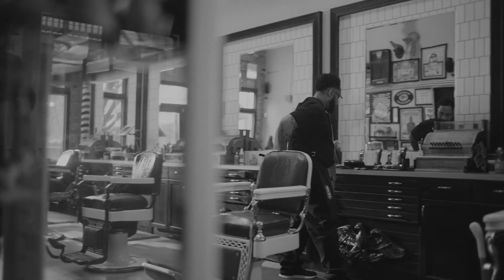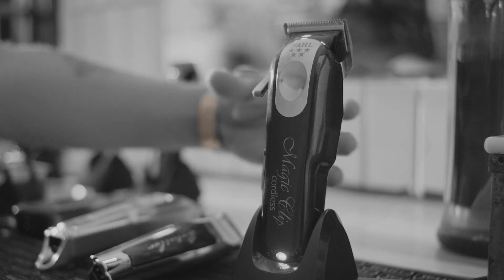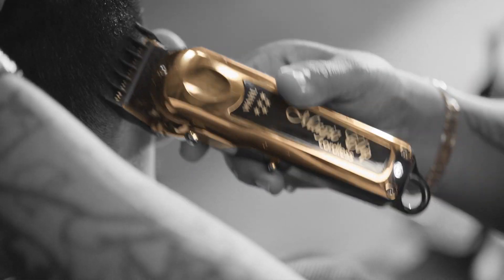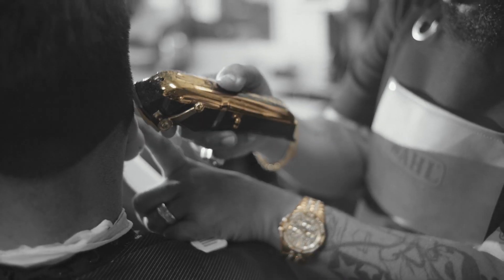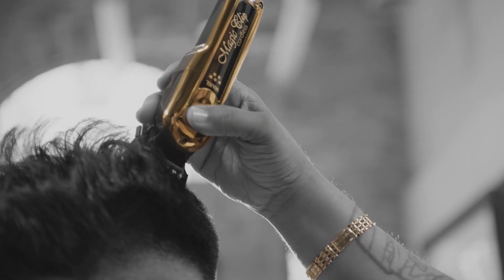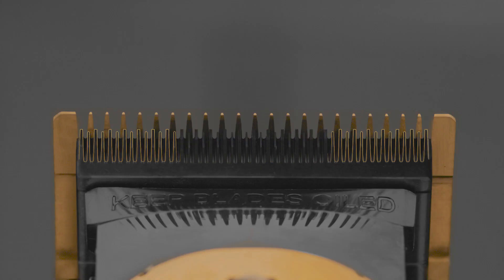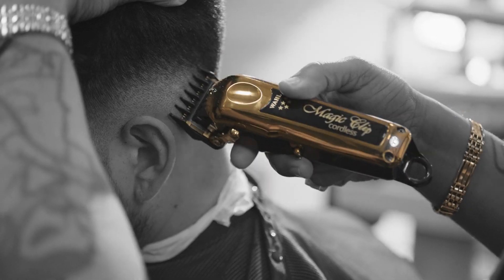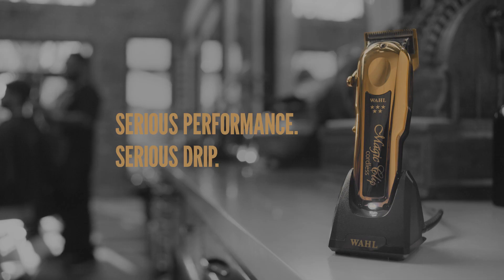WAHL Gold Magic Clip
GOLD CORDLESS MAGIC CLIP

Die versetzten Zähne führen die Haare schneller zum Schneidsatz und kreieren weiche Übergänge
Key Features

Leichtes, kabelloses Design für eine komfortable Handhabung in Verbindung mit der gewohnt starken Schneidleistung der WAHL NetzHaarschneidemaschinen

Hoch effizienter und langlebiger Lithium-Ionen Akku ohne Memory-Effekt. 100 Minuten Laufzeit und 60 Minuten Ladezeit.
Inklusive 8 Premium-Aufsteckkämmen mit Secure Fit Technologie für eine langanhaltende Passgenauigkeit der Kämme auf dem Schneidsatz.

Platzsparender, beschwerter Ladeständer mit drehbarem Kabel

HEBE DEIN HANDWERK AUF DIE NÄCHSTE STUFE.
Entdecke unsere renommierte 5 Star Produktlinie von Wahl Professional mit präzisen und leistungsstarken Haarschneidewerkzeugen. Unser Wahl 5 Star Gold Cordless Magic Clip® baut auf dem beliebten Cordless Magic Clip auf und bietet dir einen noch leistungsstärkeren Motor sowie fortschrittliche Klingen für ein unvergleichliches Haarschneiderlebnis.

Mit seinem ansprechenden goldenen Design ist dieser Haarschneider ein absolutes Must-have für deinen professionellen Barbershop. Wir von Wahl Professional unterstützen dich dabei, außergewöhnliche Haarschnitte von Anfang bis Ende zu kreieren. Der Gold Cordless Magic Clip setzt nicht nur neue Maßstäbe in Sachen Leistung, sondern ermöglicht es dir auch, dein Handwerk auf die nächste Stufe zu bringen. Bestell jetzt und erlebe die perfekte Kombination aus Leistung und Ästhetik.

Der Gold Cordless Magic Clip® ist nicht nur leistungsstark - er ist auch extrem langlebig. Die in Amerika hergestellten Klingen aus hochwertigem Kohlenstoffstahl sind mit Titandioxid und DLC-Beschichtungen versehen, die sie extrem robust und rostbeständig machen. So bleibt das Blade auch bei langem Einsatz angenehem kühl. Du musst dir keine Sorgen mehr um Überhitzung oder stumpfe Klingen machen - der Gold Cordless Magic Clip® ist für eine lange Lebensdauer gebaut.

IT'S CRUNCH TIME!
Eines der herausragenden Merkmale dieses Haarschneiders ist das Wahl Crunch Blade™-System. Beim Schneiden erzeugt es ein knisterndes Geräusch, das dir den Weg zu einem perfekten Haarschnitt weist. Wenn das Knistern aufhört, sind auch die letzten Strähnen beseitigt, und dein Job ist erledigt. Es ist eine einzigartige Erfahrung, die den Gold Cordless Magic Clip® von anderen Haarschneidern auf dem Markt unterscheidet.

Und nicht zu vergessen ist das patentierte Stagger-Tooth™-Blade. Mit dieser innovativen Technologie lassen sich Demarkationslinien leicht entfernen, um jedes Mal einen makellosen Fade zu erreichen. Egal, ob du ein erfahrener Profi bist oder gerade erst anfängst, der Gold Cordless Magic Clip® macht es einfach, jedes Mal den perfekten Schnitt zu erzielen. Also, warum sich mit weniger als dem Besten zufriedengeben? Hol dir den neun Cordless Magic Clip® und erlebe die Kraft, Haltbarkeit und Präzision, die nur Wahl liefern kann.

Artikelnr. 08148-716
Typ Professionelle Netz-/Akku-Haarschneidemaschine
Antrieb DC Motor, 6500 1/Min.
Betriebsspannung 100-240V
Betriebsdauer Netz Netz / Akku
Betriebsdauer Akku Bis 100 Min.
Ladezeit Akku 60 Min.
Schneidsatz Staggertooth blade, mit Titanium und DLC beschichtung, mit
Verstellhebel, verschraubt
Schnittlänge 0,5 - 1,2 mm
Schnittbreite 46 mm
Kabel 2,4 m
Gewicht 290 g (ohne Kabel)
Zubehör Ladeständer, 8 Aufsteckkämme:
#0.5 (1,5 mm), #1 (3 mm), #1.5 (4,5)mm, #2 (6mm), #3 (10 mm), #4 (13 mm), #6 (19 mm), #8 (25 mm), Flat-Top
Frisierkamm, Reinigungsbürste,
Öl, Messerschutz
Farbe gold/schwarz